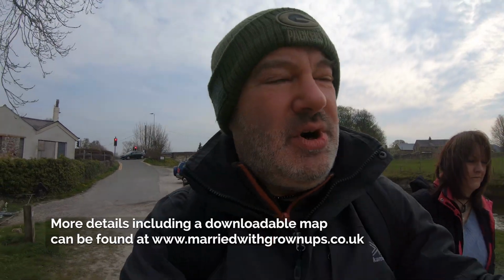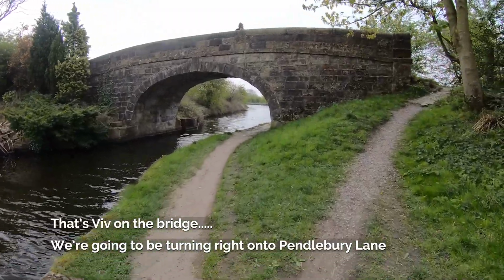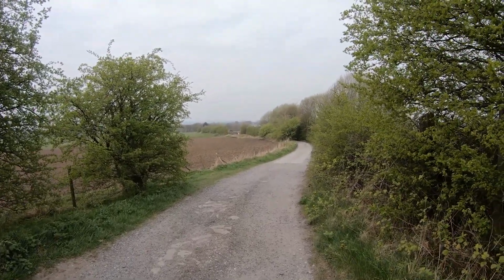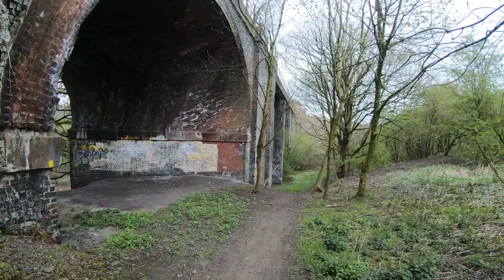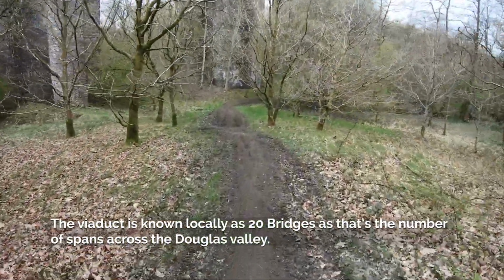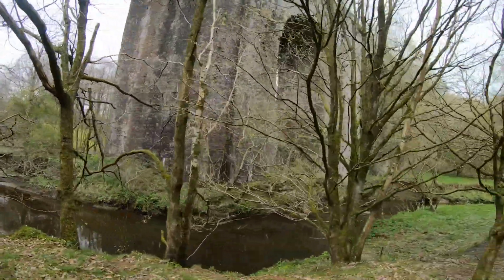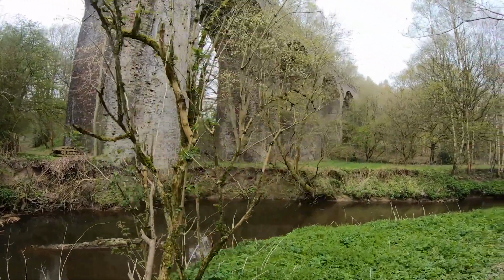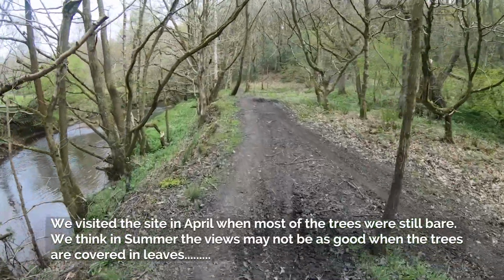Out and About - MWGU Wander Years Wigan 20 Bridges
Our first "Wander Years" photowalk guide. Wigan 20 Bridges takes you along the banks of the Leeds Liverpool canal to a hidden reminder of Wigan's industrial past - 2 fantastic viaducts across the Douglas Valley - both hidden away and crumbling into ruin. Great for photos but sad to see.